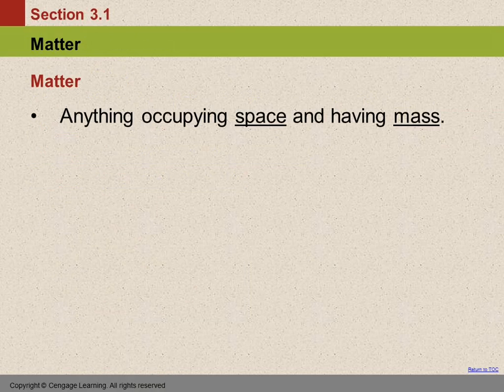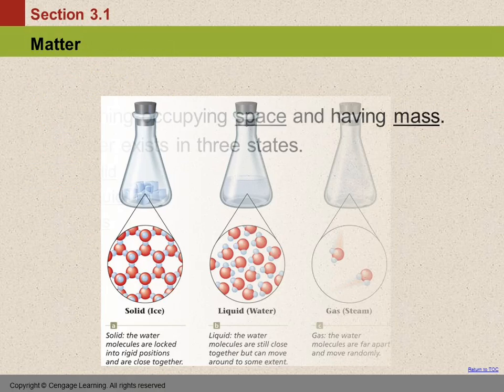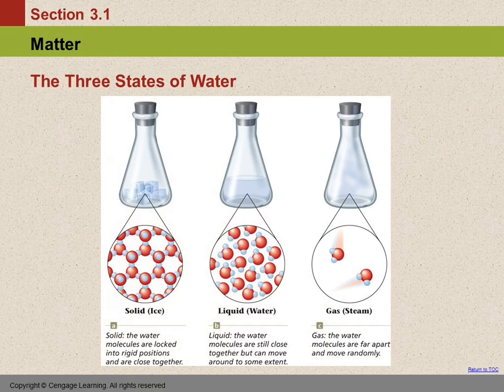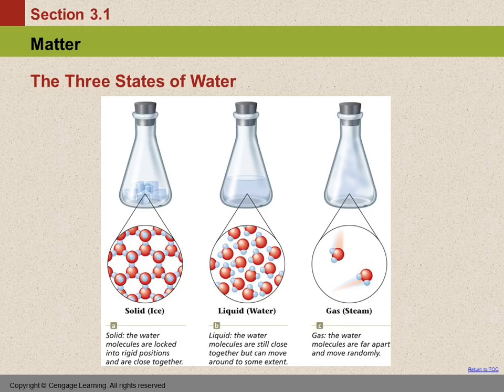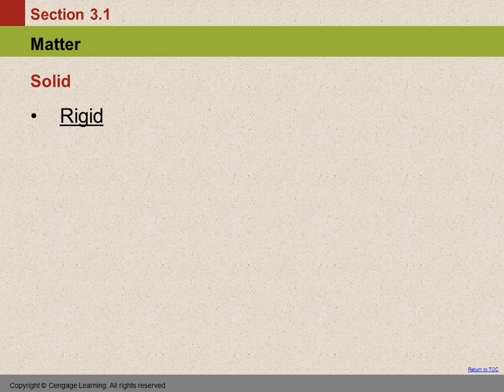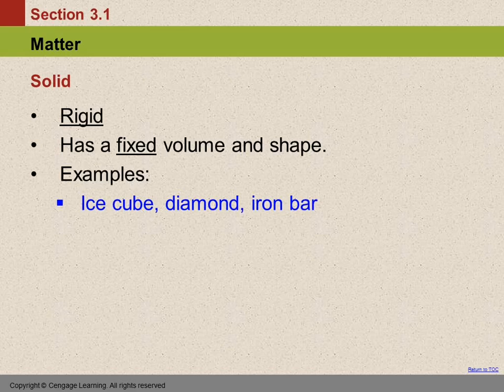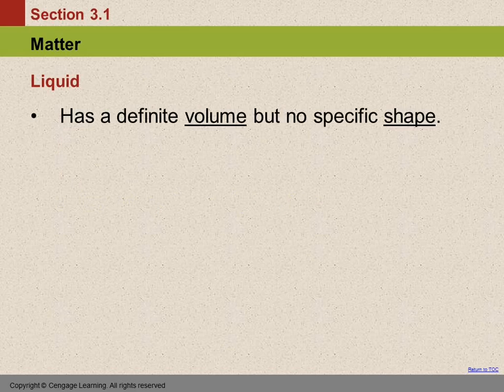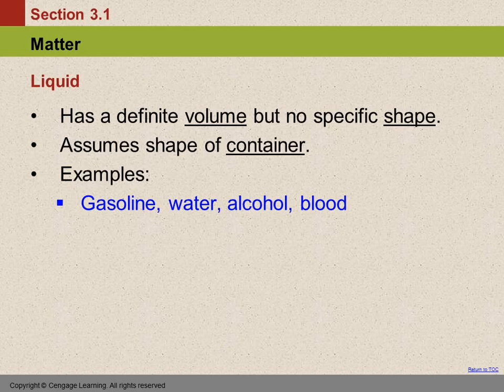10 3.1 Matter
What is matter? States of matter. 8/26/13 lecture at Reedley College